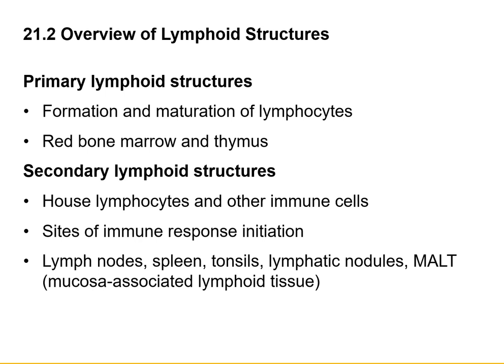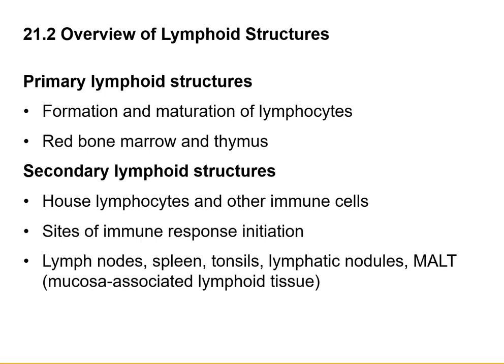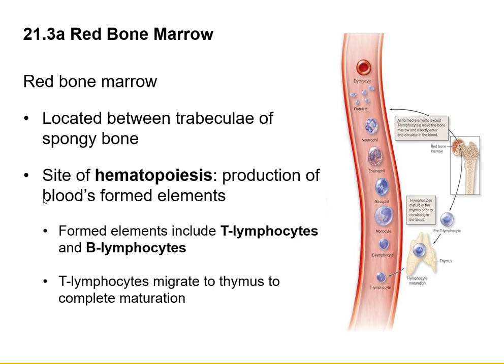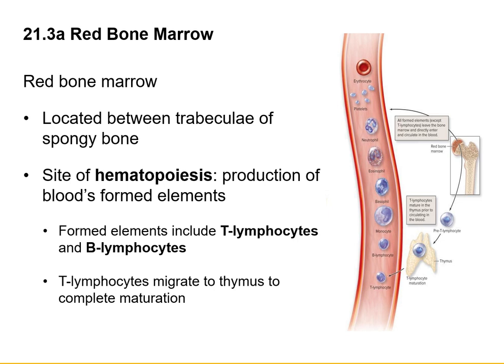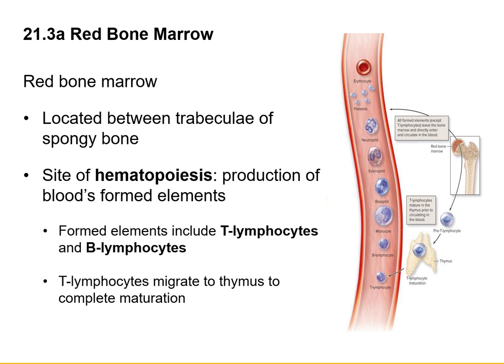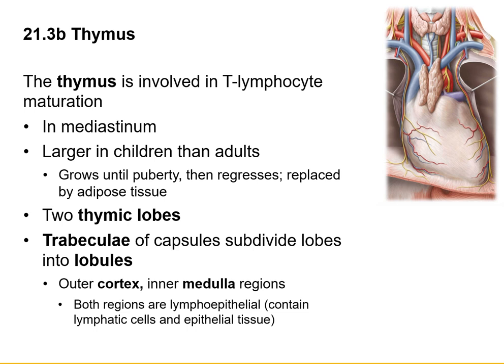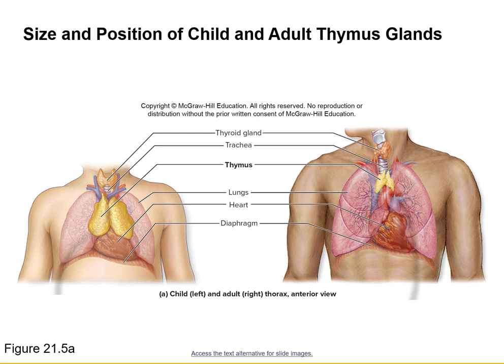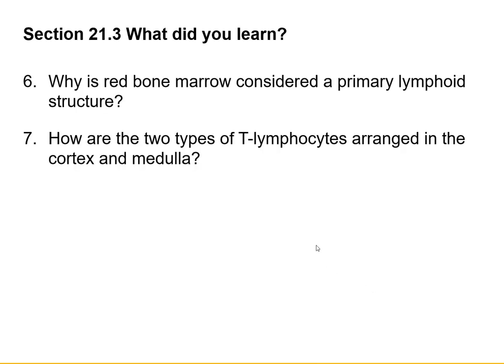Lymphatic System | Primary Lymphoid Structures | Part 2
In this video, I discuss the two primary lymphoid structures: red bone marrow and thymus.